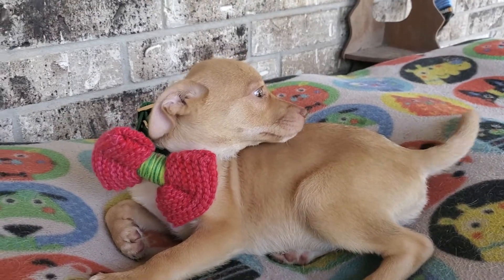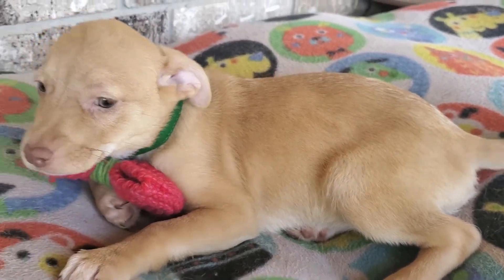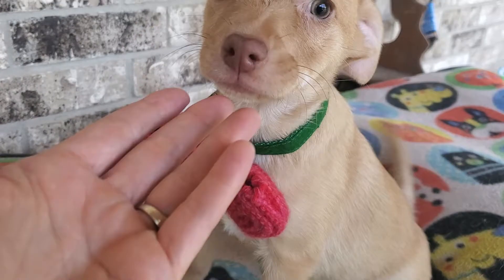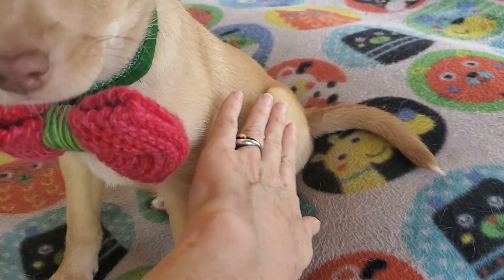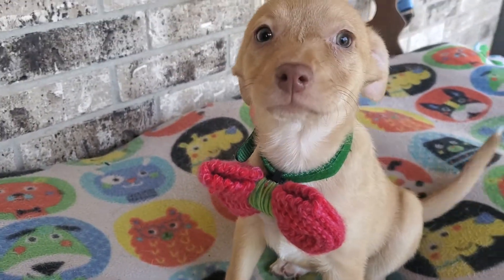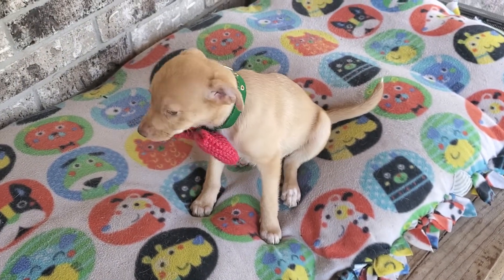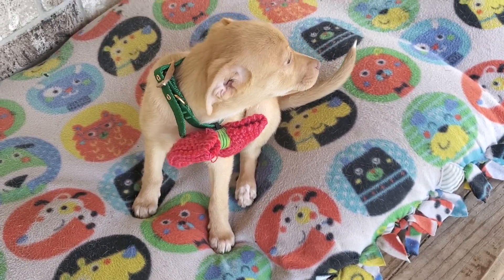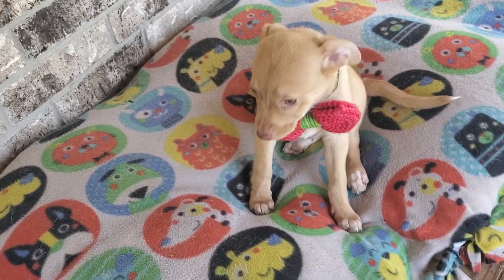CCPAL pup Cricket